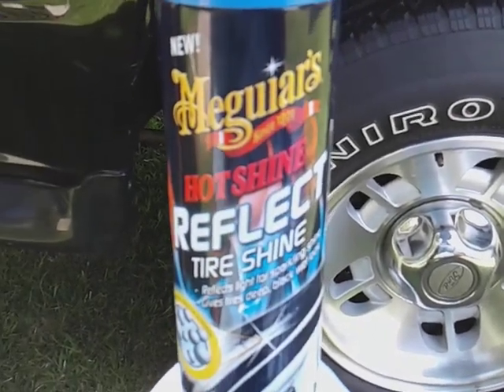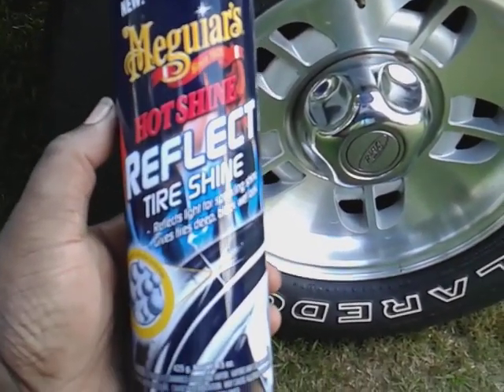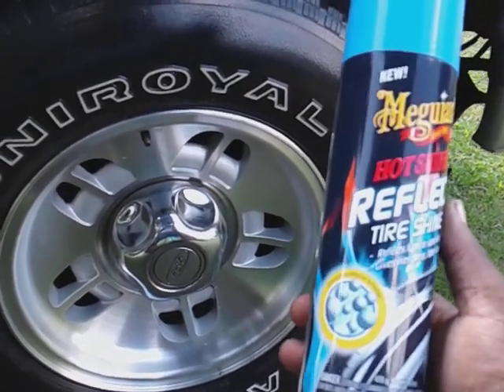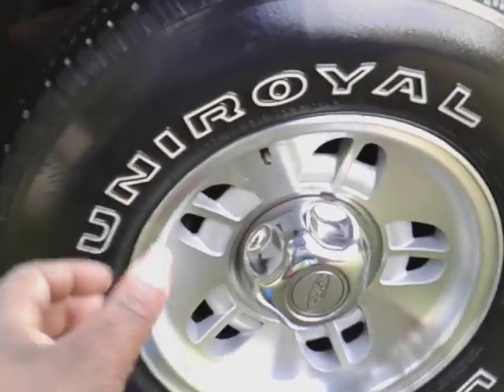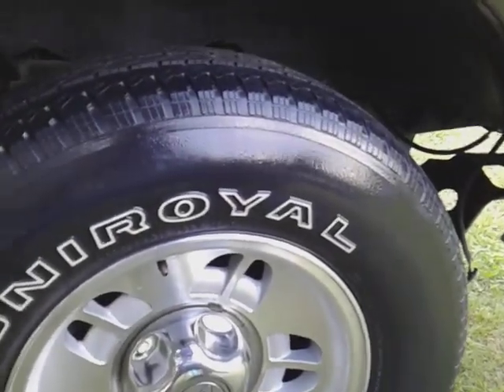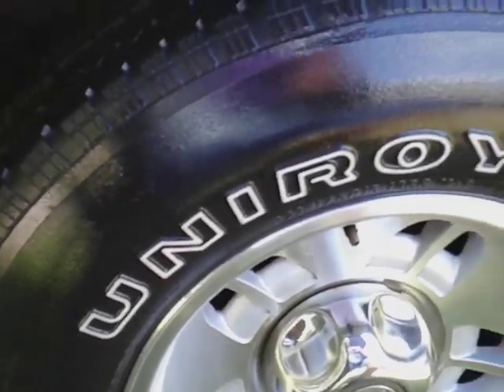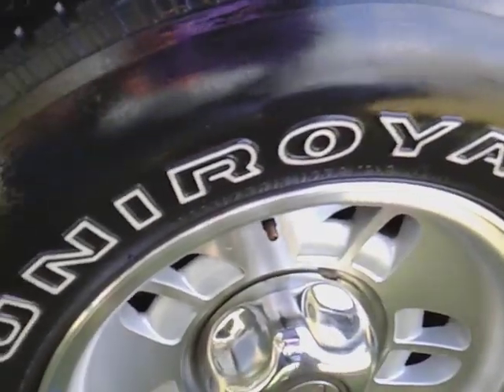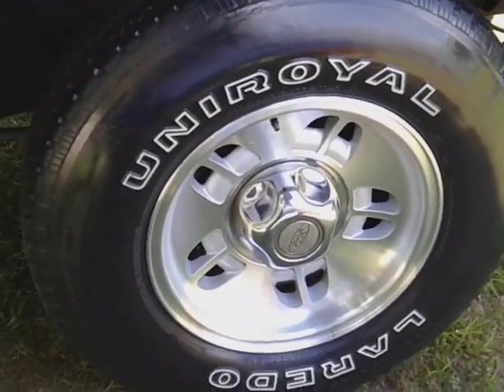Meguiar's ultimate hot shine tire shine reflect test review bling bling